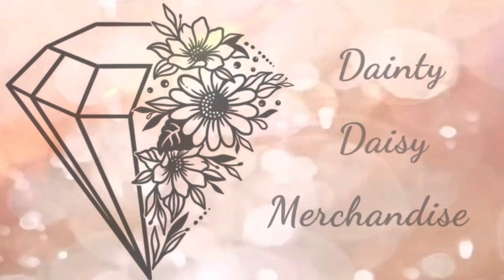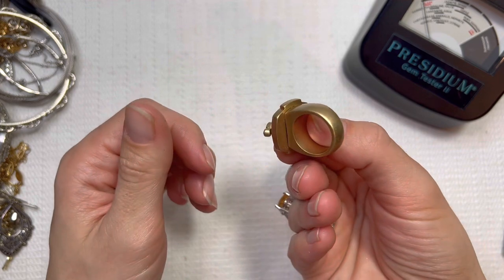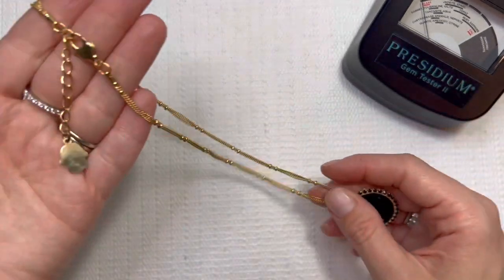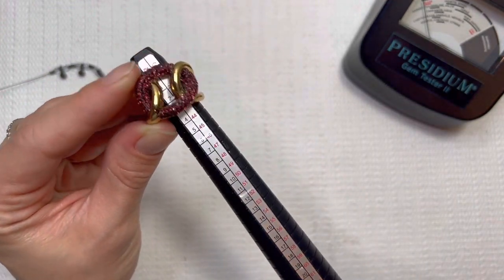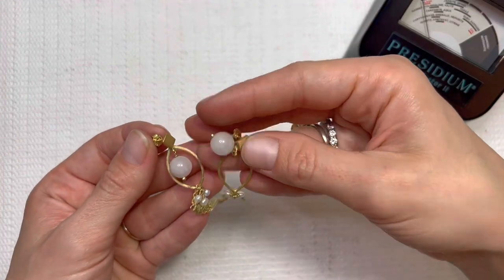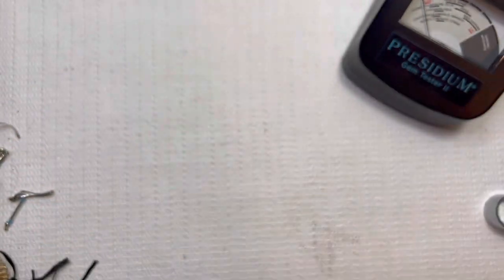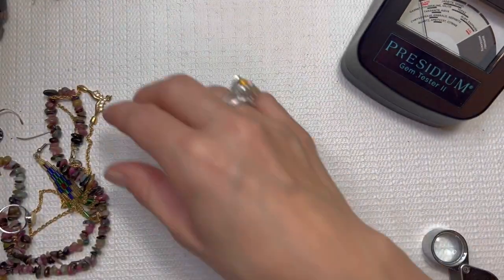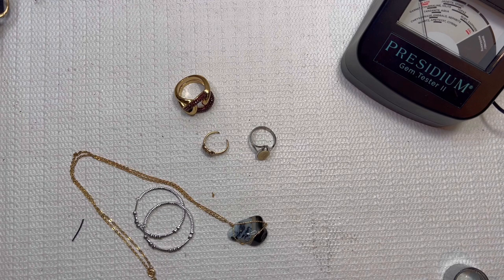White GOLD, Diamonds, Moonstone! Goodwill BLUEBOX mystery jewelry unboxing!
When?

Reselling tools?